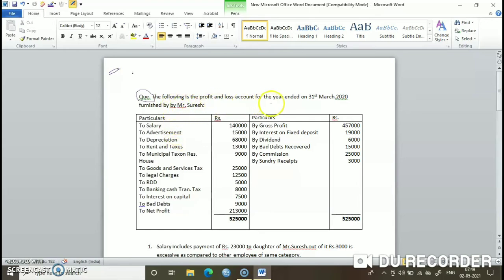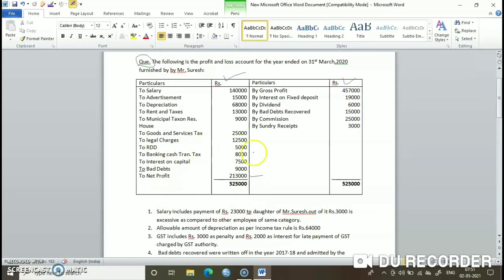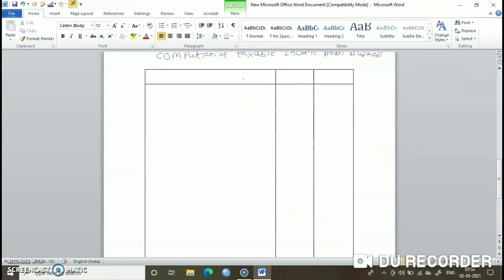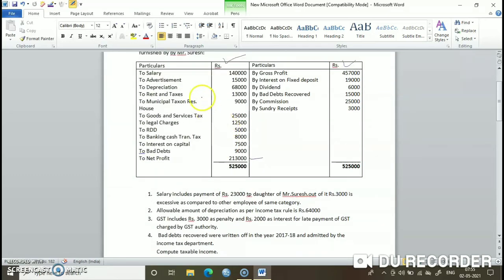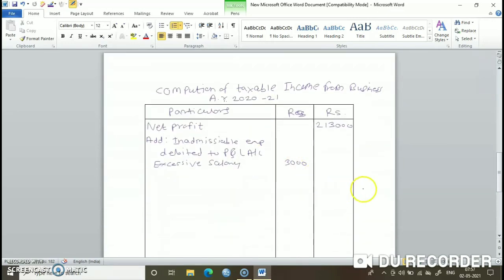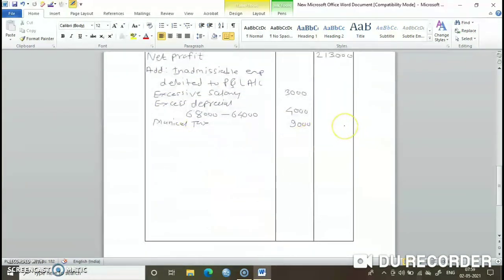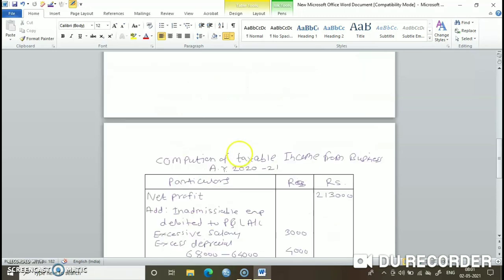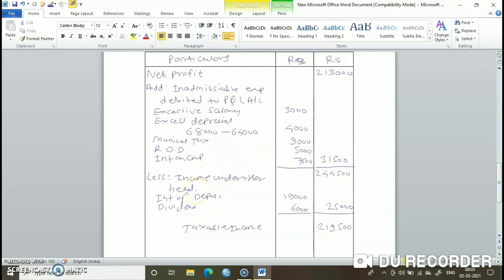Computation of taxable income from Business